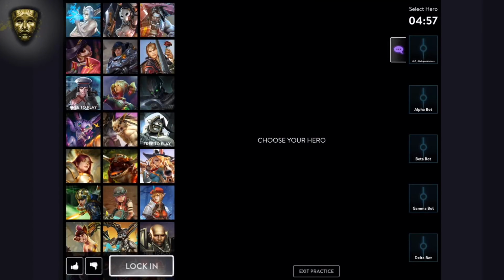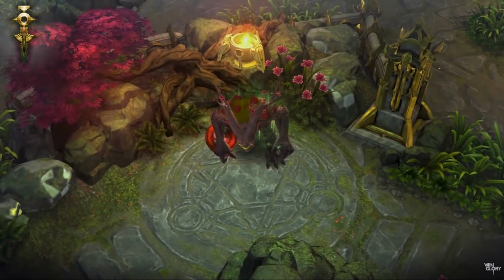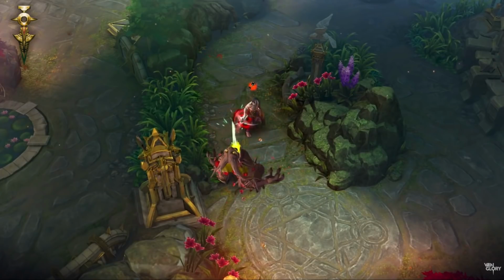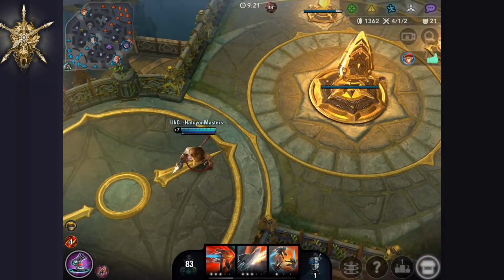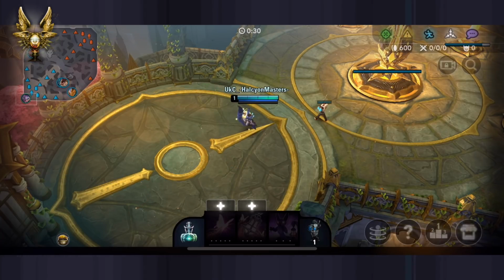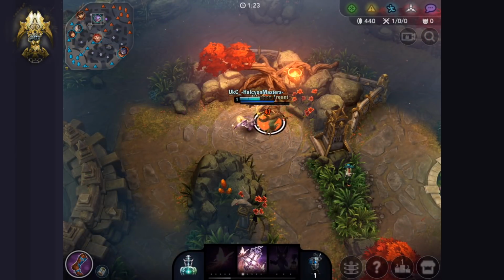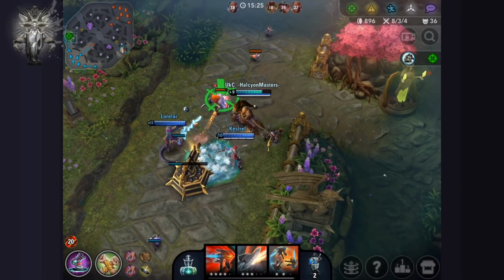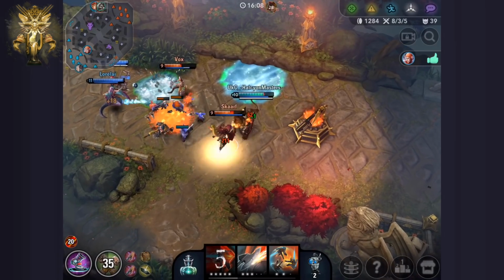11 Tips After 1 Week with Vainglory 5v5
With early access in 5v5 we've put together our top tips and tricks to help you get onto the rise.